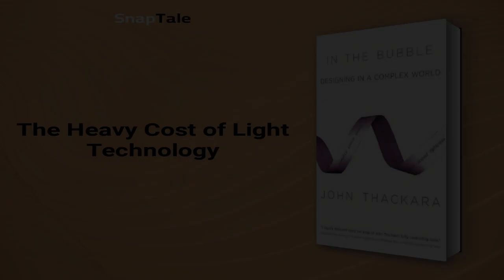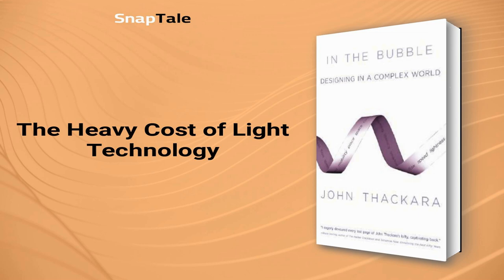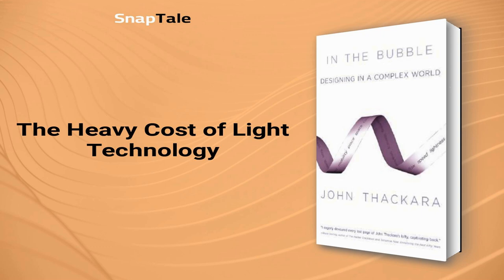In the Bubble by John Thackara: 10 Minute Summary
*BOOK SUMMARY*

TITLE - In the Bubble: Designing in a Complex World (The MIT Press)

AUTHOR - John Thackara

DESCRIPTION:
📖 In "In the Bubble," John Thackara challenges readers to reevaluate the role of technology in their lives. He offers a vision of a world where technology is centered on people, not things, and explores innovative ways to design services that prioritize human connection over devices.

TIMESTAMPS:
⌚ 00:00 Introduction
⌚ 01:06 Designing for the Future
⌚ 01:59 The Heavy Cost of Light Technology
⌚ 02:42 Reclaiming Time from Machines
⌚ 03:27 The Future of Transportation
⌚ 04:12 The Power of Locality
⌚ 05:01 The Importance of Human Interaction in Design
⌚ 05:38 The Importance of Social Capital
⌚ 06:17 The Future of Learning
⌚ 06:45 Clearing Semiotic Pollution
⌚ 07:26 Rethinking Intelligence in Design
⌚ 08:21 The Power of Flow in Design
⌚ 09:15 Final Recap